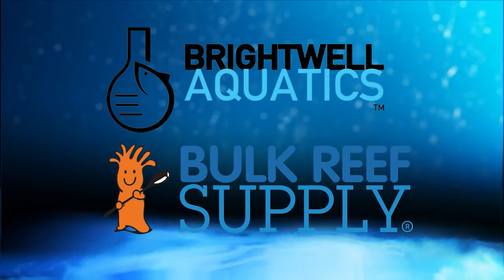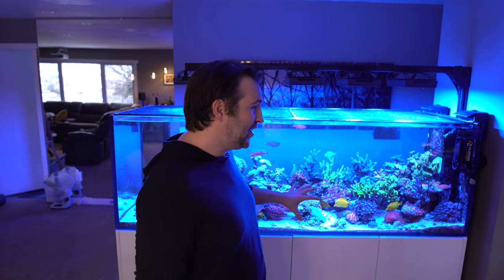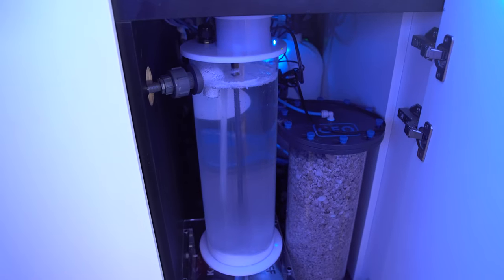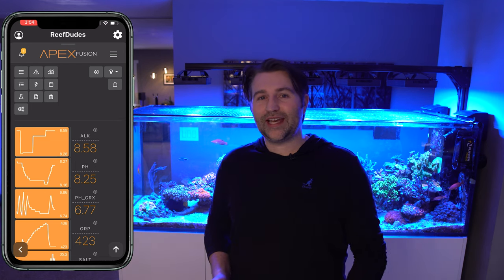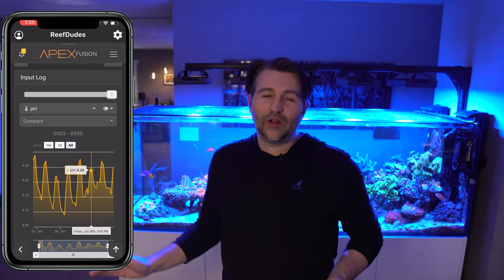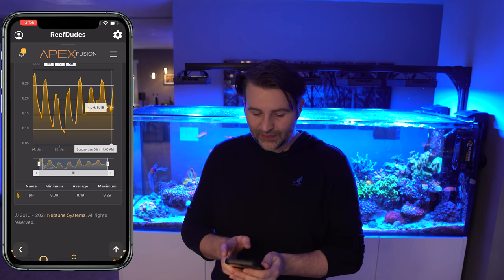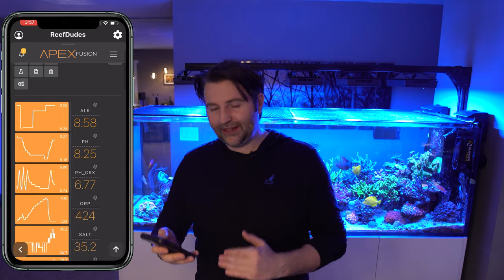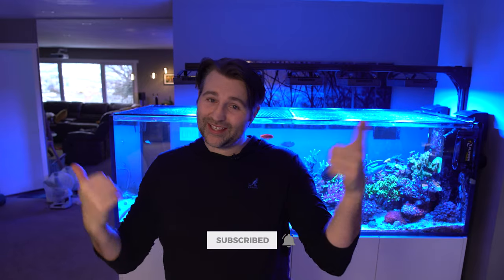Kalkwasser Dosing Methods and Experiments to raise PH - 4K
Kalkwasser  Dosing methods to boost PH and supplement Alk and calcium in your reef tank.